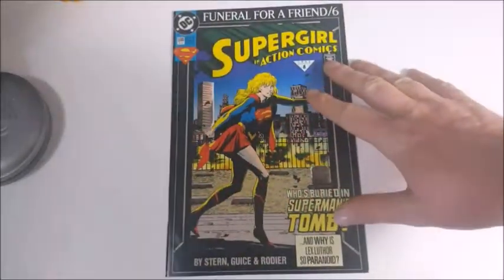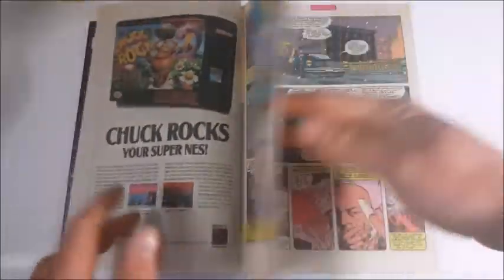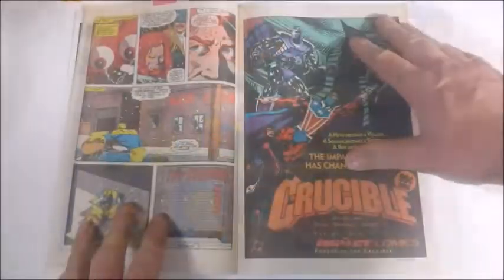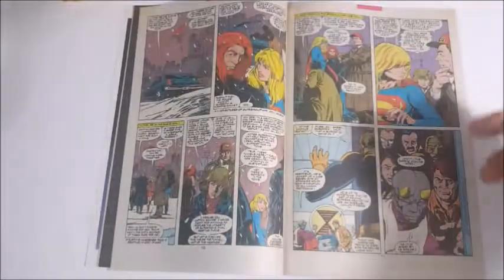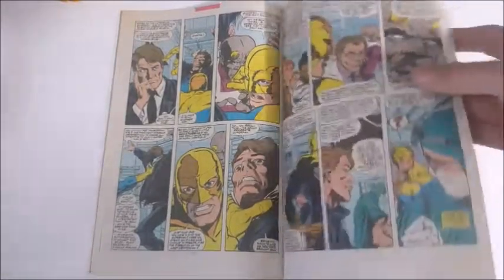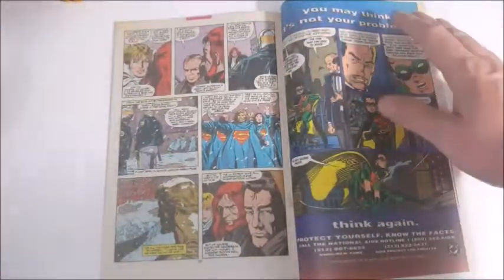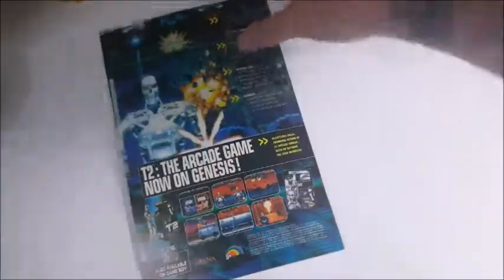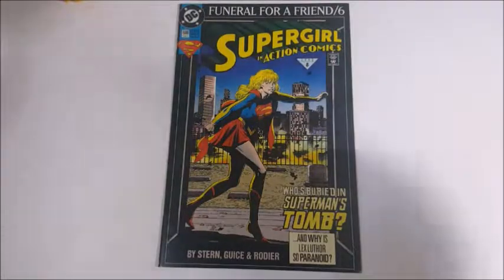Funeral For A Friend/6 Supergirl in Action Comics #686 (A World Without Superman)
This Video is NOT made for kids, This video is for adult collectors Supergirl in Action Comics #686 Funeral For A Friend/6 (A World Without Superman)
Part 6 of the 8-part 'Funeral for a Friend,' continued from Adventures of Superman (1939) #499. In "Who's Buried in Superman's Tomb?", Supergirl opens Superman's tomb - to find it empty...his body stolen! Continued in Superman The Man of Steel (1991) #21. Written by Roger Stern, with art by Jackson Guice and Denis Rodier. Cover by Guice.

Comicgeddon TV is a place where all geek culture collides:
comic books, toy reviews, video games, movie reviews, tv show discussions, Funko POP! showcase, Dungeons and Dragons LIVE, etc.